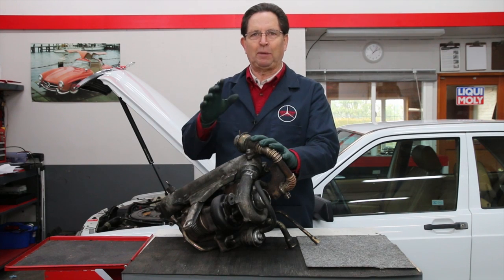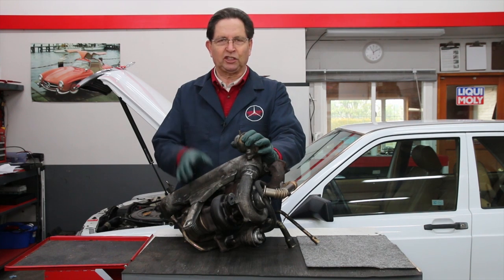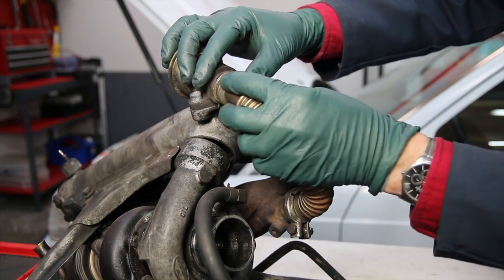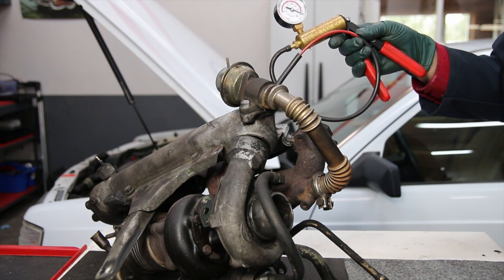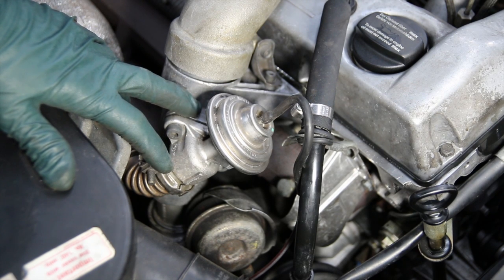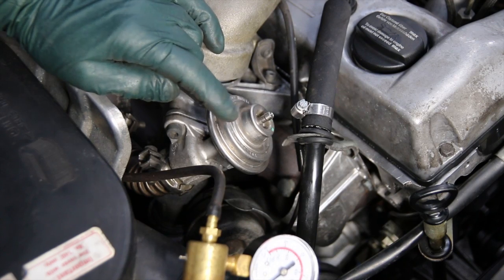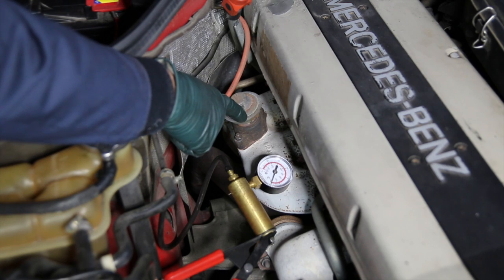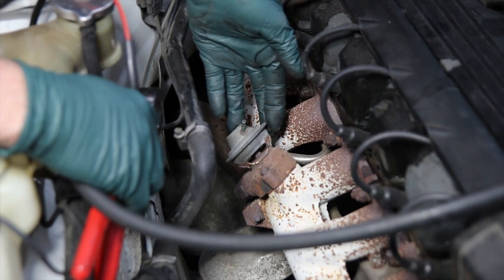Automotive Engine EGR Valve Function and Testing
Kent explains the function of an EGR valve and how to test one using a vacuum hand pump tester. Activation systems trouble shooting and repair are not covered in this video. Only the EGR itself is covered. On cars 20 years or older these valves are failing right and left.